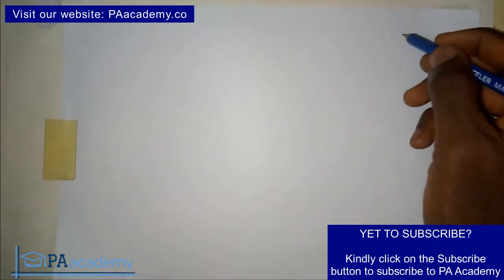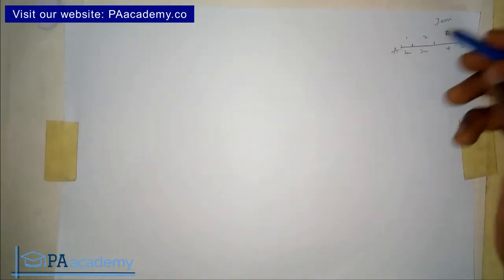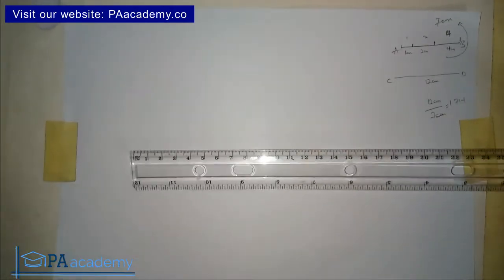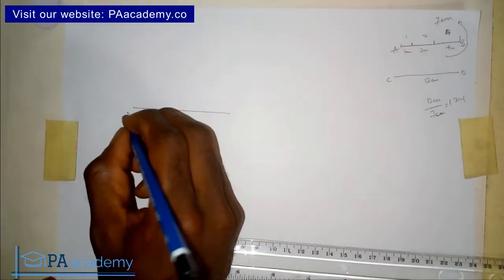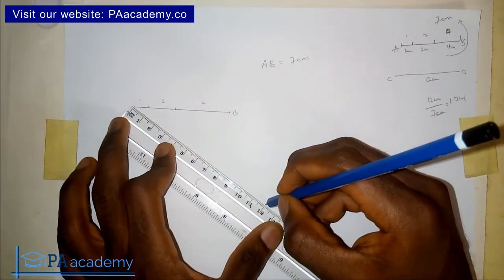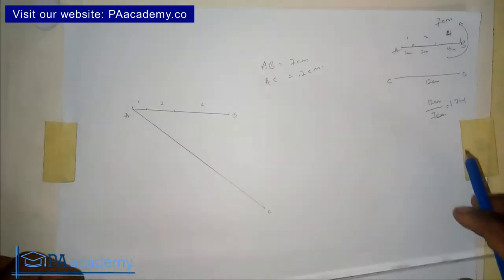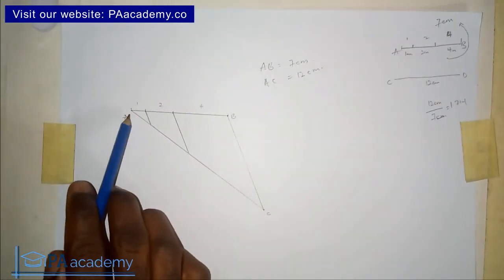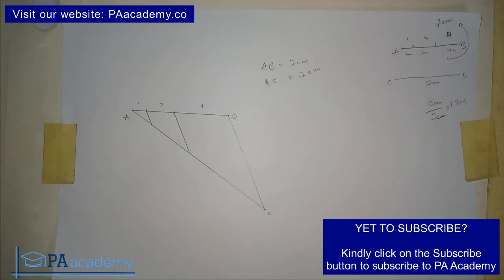How to Divide a Line in the same Proportion with a Given Line. Division of Line in Technical Drawing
In this video, I will show you How to Divide a Line in the same Proportion as a Given Line

Thanks
PA Academy